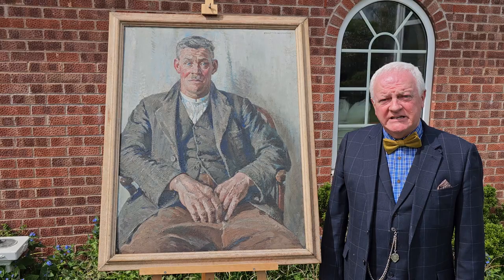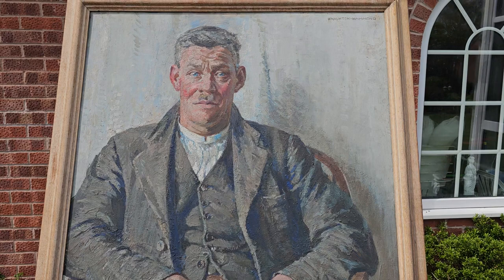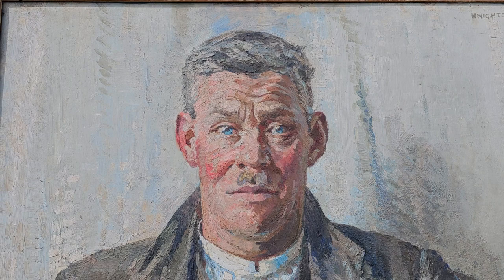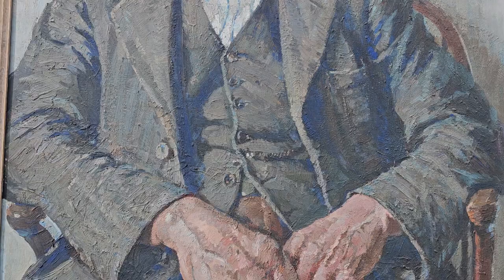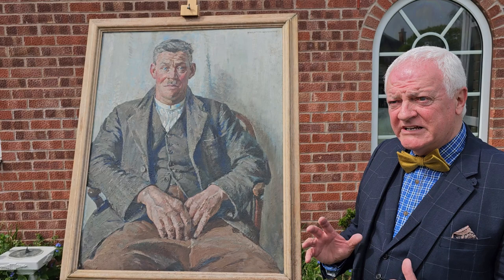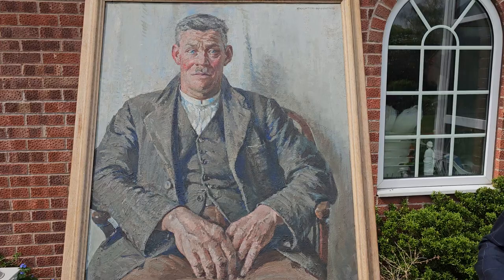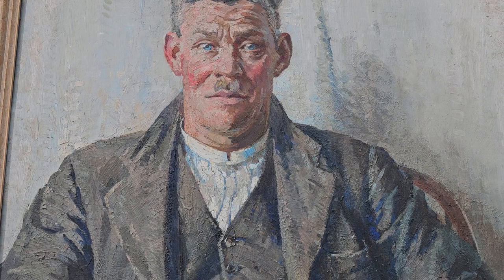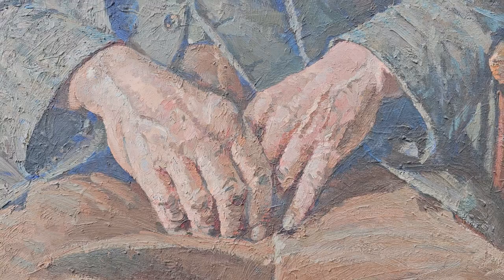02 Mr Holman from Ditchling, East Sussex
Peter Norris, the biographer of Arthur Henry Knighton-Hammond, describing Mr Holman, a Farmer from Ditchling in East Sussex, painted in Oils